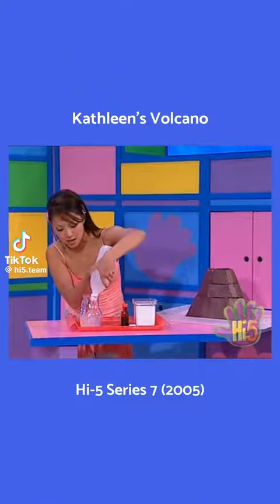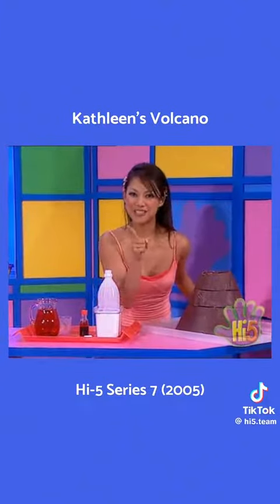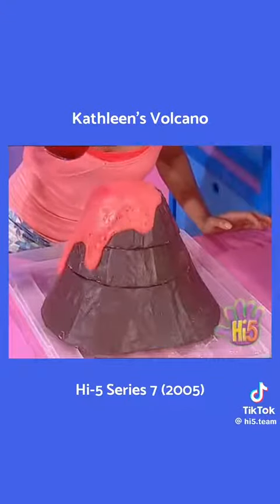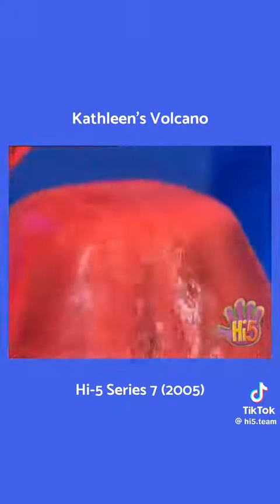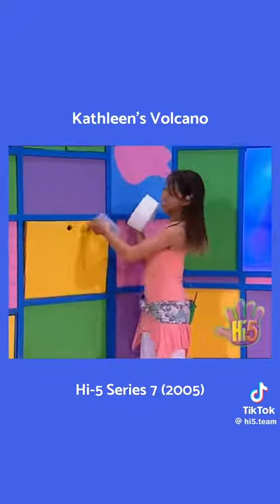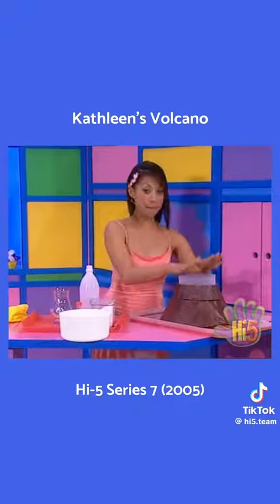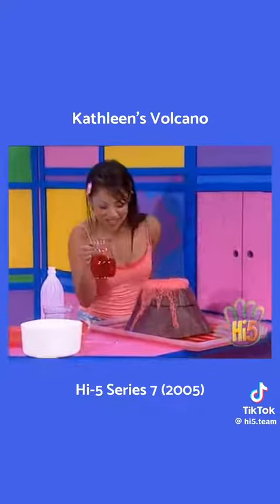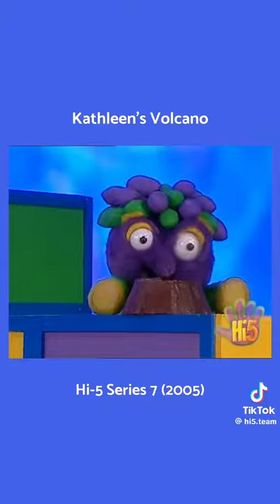disney's Cathleen's secret season 1: volcano time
while Cathleen makes a volcano for her school's science fair, she does not realize all her items disappear in a flash.